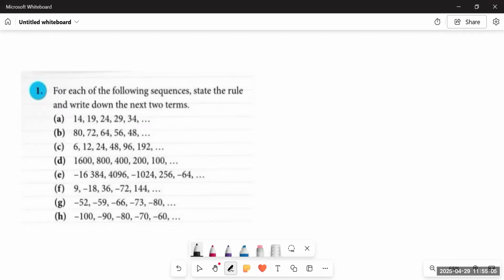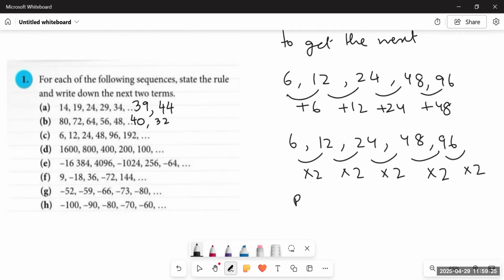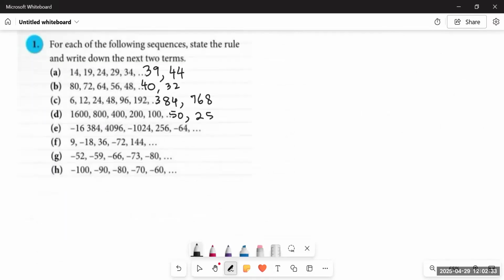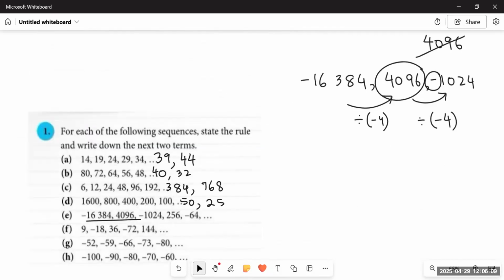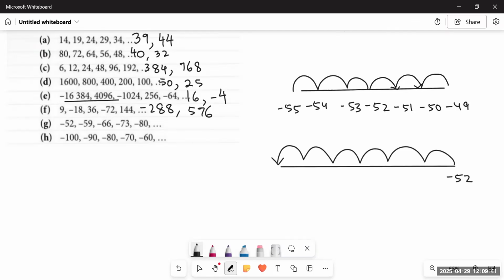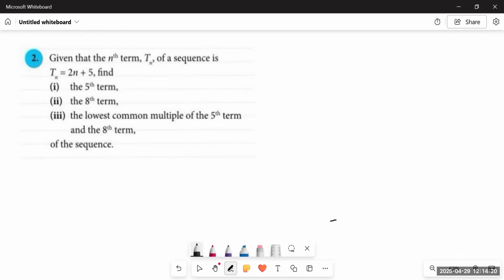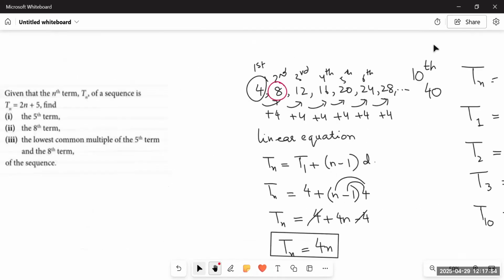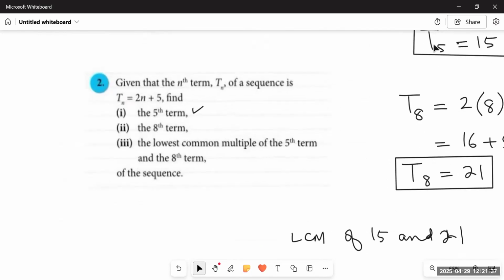Ex#5a Q#1,2 Book 2 | Chapter 5 Number Pattern in Sequences | Think New Syllabus Mathematics Book 2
Sequence and functions
nth term
terms in a pattern
how to find the nth term
linear sequences
formula for the linear sequences
nth term and the term position
term position and the term rule